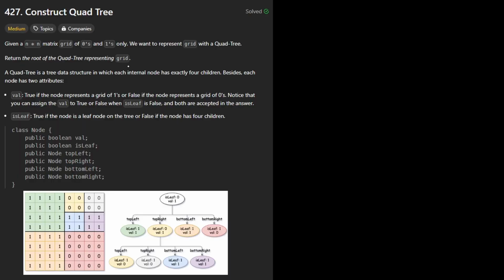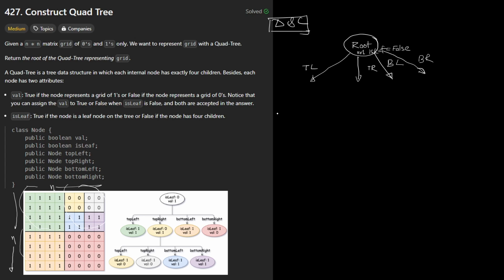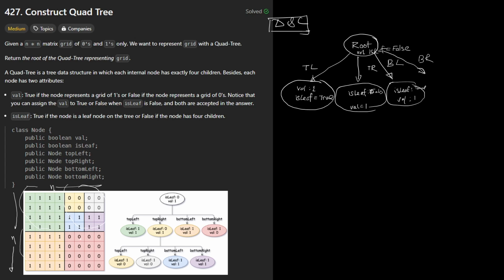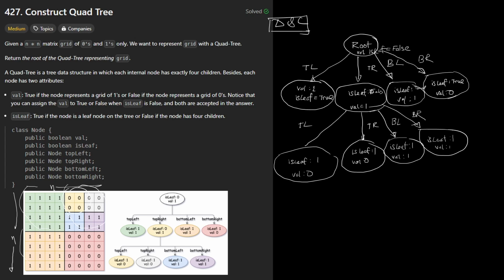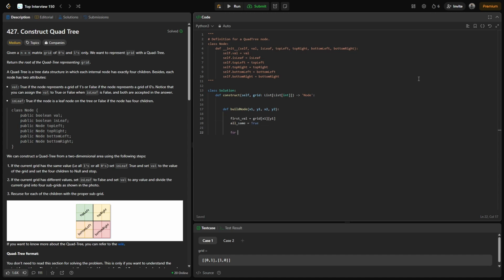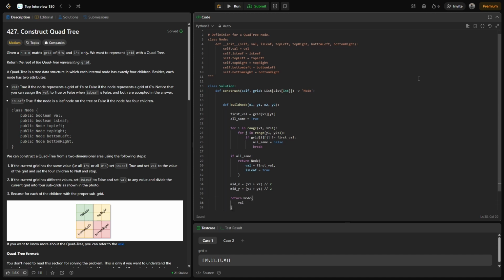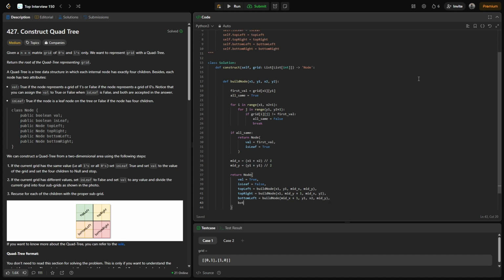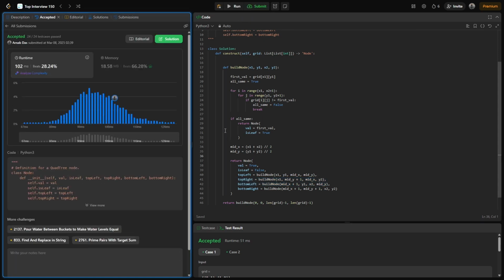110 Construct Quad Tree